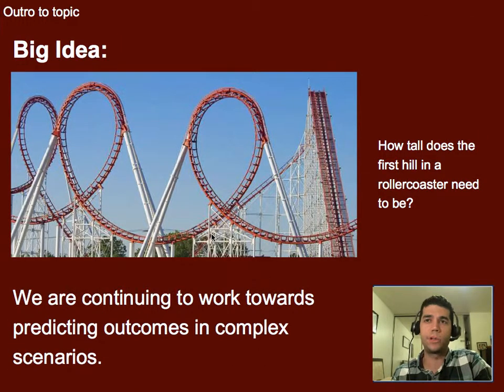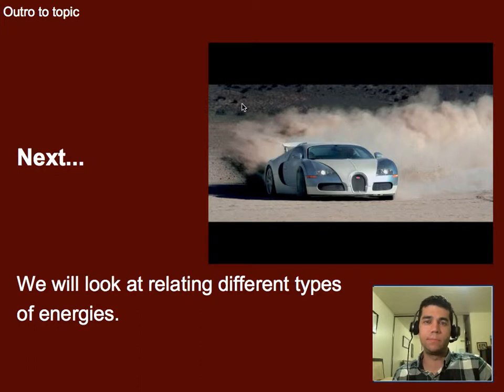U9 Vids 9.2 - Outro to Power & Efficiency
An outro to the collection on power and efficiency.